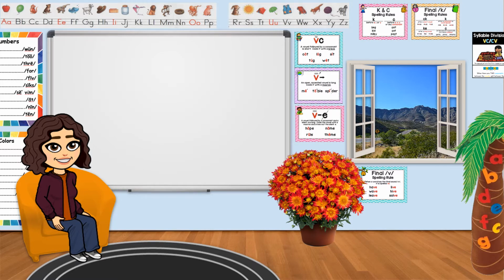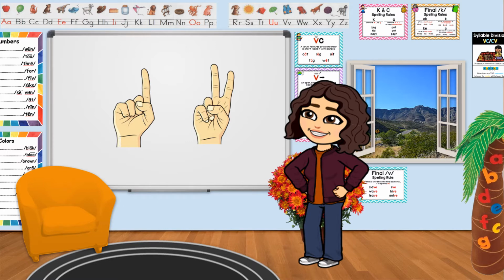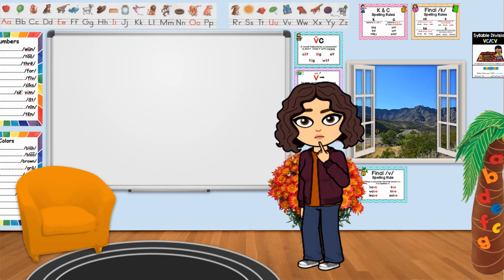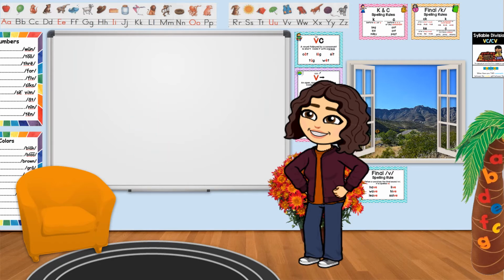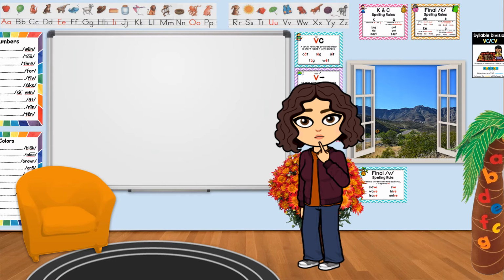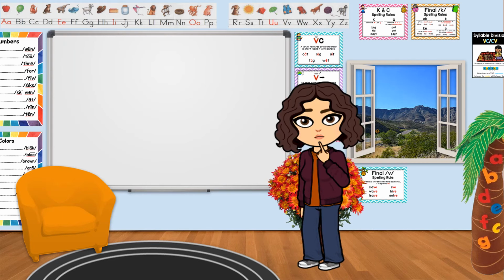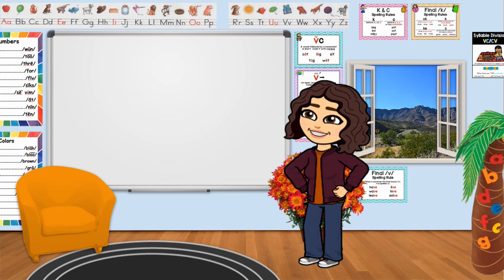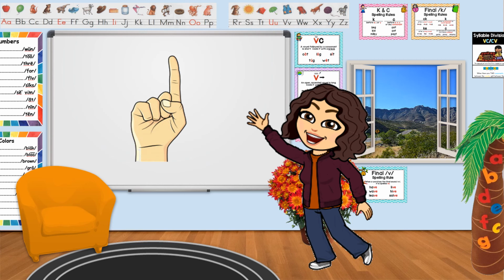Lesson 55 Accents in Words